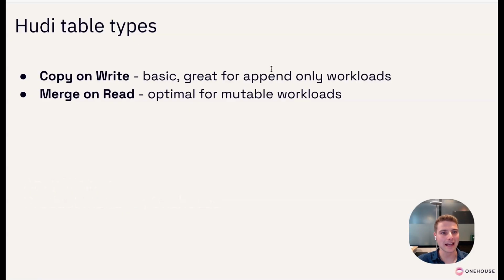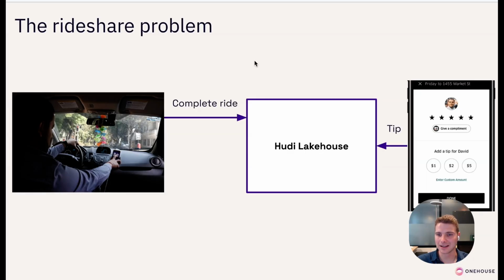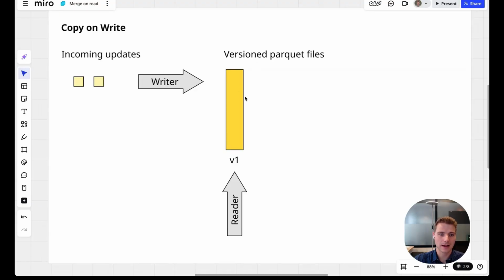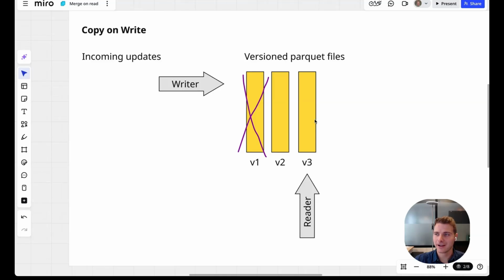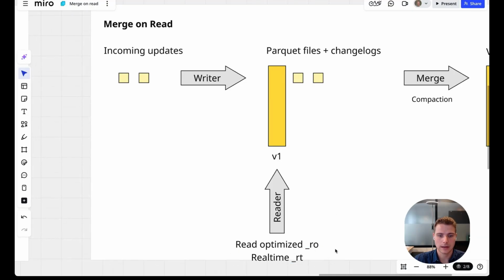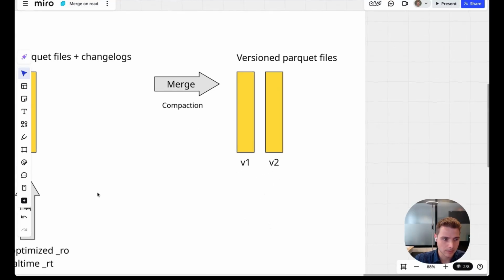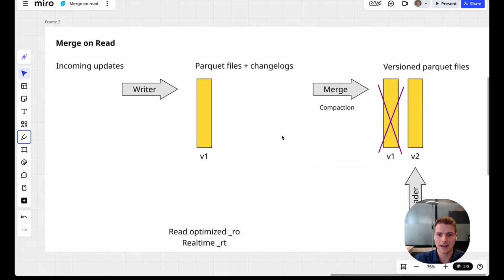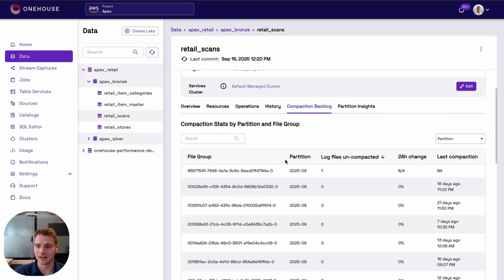How does Merge on Read work in Apache Hudi?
Learn how Apache Hudi's Merge on Read (MoR) table type can help you achieve lightning-fast performance and reduce costs for mutable workloads. Walk away with a solid understanding of how Merge on Read functions under-the-hood, and how it differs from Copy on Write (CoW).

(0:00) Intro to Merge on Read (MoR)
(2:23) Technical deep dive on MoR
(7:50) MoR demo in Onehouse